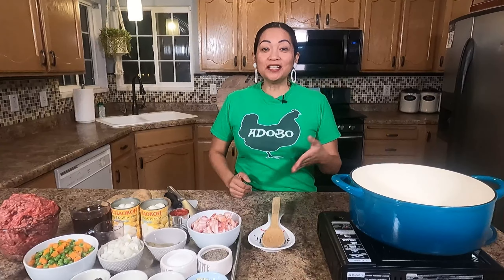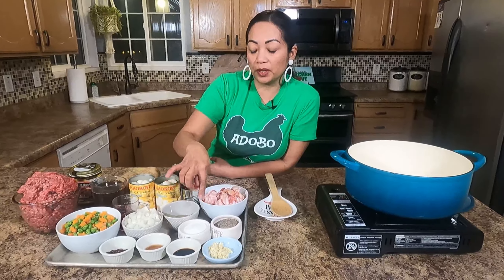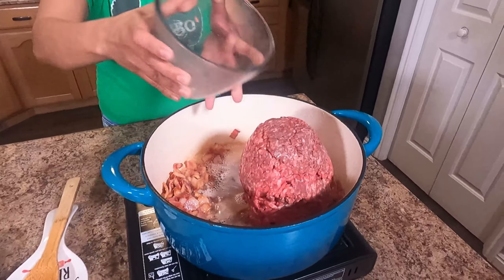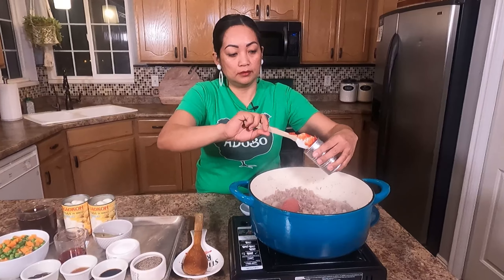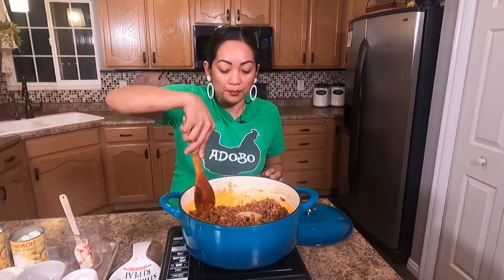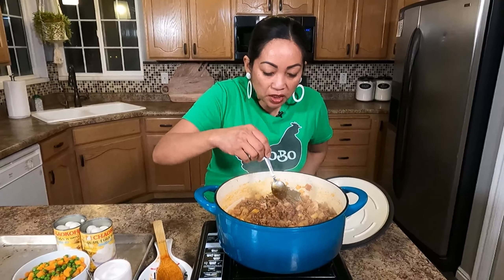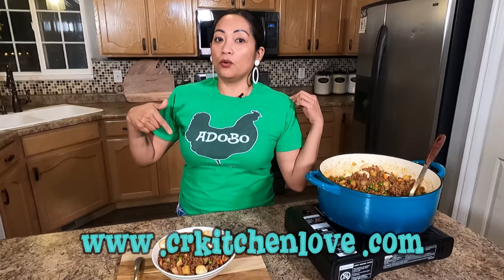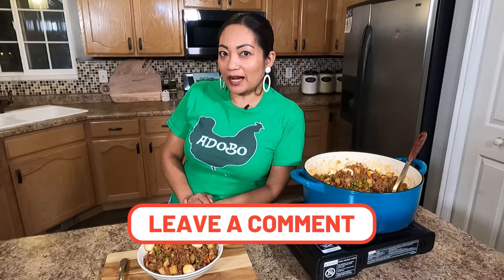Chef Rhochelle's Filipino Beef Giniling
Is there a certain recipe you’d like me to create a video for? See below for Chef Rhochelle’s Filipino Beef Giniling recipe seen in this video. Salamat!

Ingredients:
1 lb. bacon, diced
3 lbs. ground beef
2 cups beef stock (add an additional 2 cups for a more soupy Giniling)
¼ cup red cooking wine
½ onion, diced
3 cloves garlic, diced
3 bay leaves
1 tbsp. fish sauce (optional)
2 tbsp. soy sauce
1 tbsp. Better Than Bouillon Beef Base, (or 1 cube beef bouillon)
6 oz. can tomato paste
12 oz. bag peas and carrots
2 cans Quail eggs, drained and rinsed
3 large potatoes

Instructions:
1. Over med/high heat render bacon.
2. While bacon is cooking peel and dice potatoes and set aside.
3. Add ground beef to bacon and cook until browned.
4. Add diced onion to beef and bacon and cook until onion becomes translucent.
5. Add diced garlic to mixture and cook for 1 minute..
6. Add tomato paste, mix well, and cook for 5 minutes.
7. Add cooking wine, mix well, and cook for 5 minutes.
8. Add beef broth, soy sauce, fish sauce, beef bouillon, bay leaves, and ground black pepper. Mix well, lower heat to medium and cook covered for 15 minutes. Stir occasionally to prevent bottom from burning.
9. Add diced potatoes, mix well, and cook for 5 minutes or until done.
10. Add salt and pepper to taste.
11. Add peas and carrots and quail eggs. Cook for 1-2 minutes.
12. Remove from heat and enjoy!